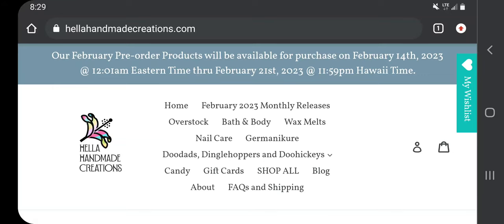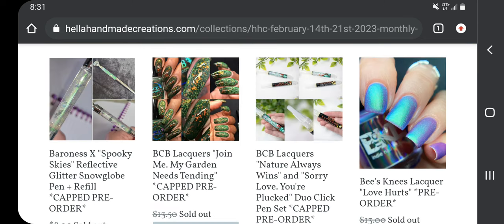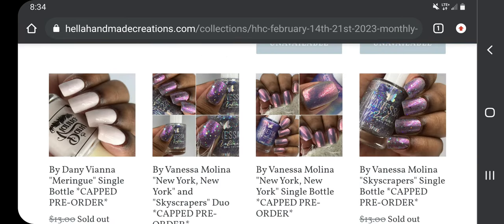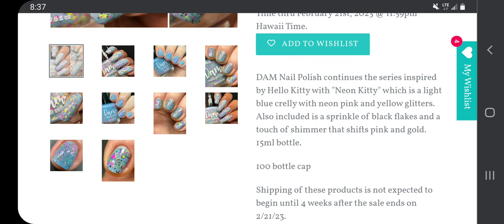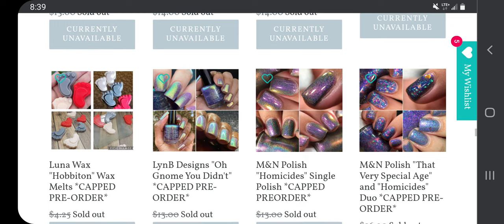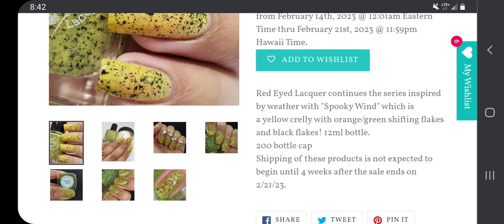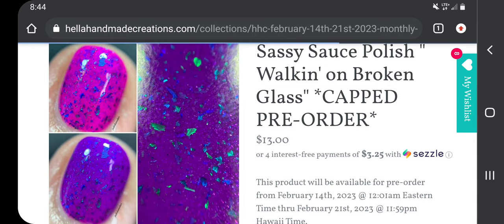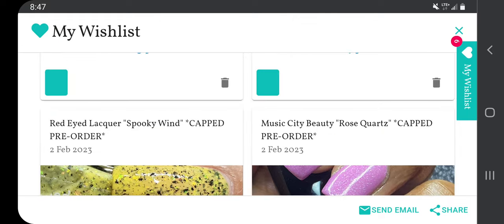Hella Handmade Creations February 2023 Wishlist